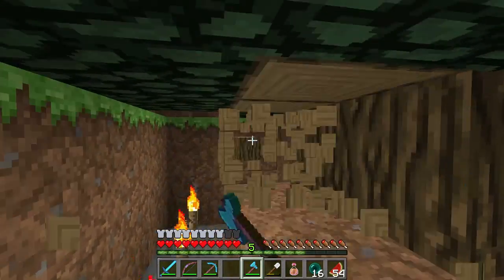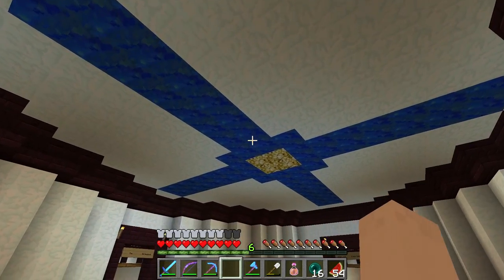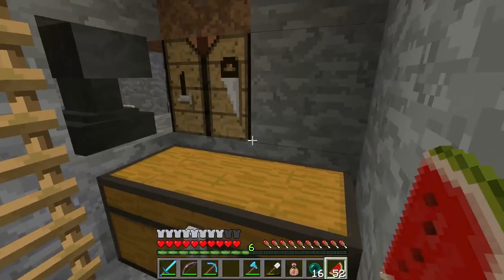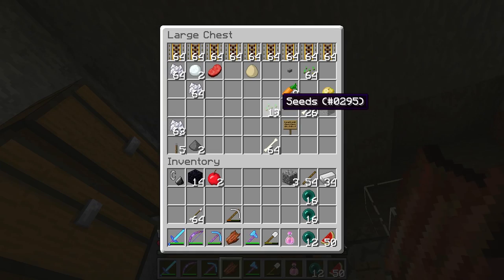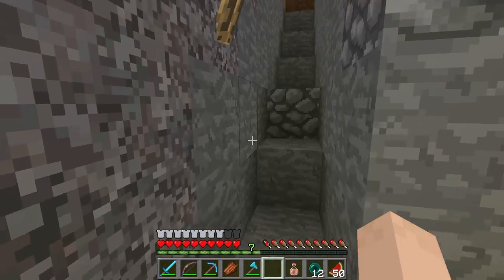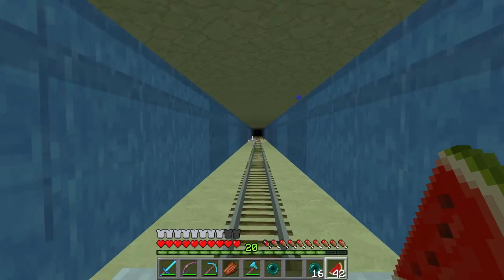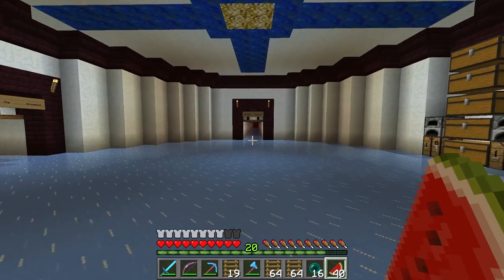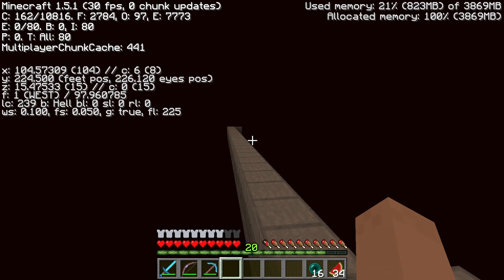Minecraft Futurecraft Let's Play #22: The Golden Tour (World Download!)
Minecraft Let's Play series featuring impulseSV.  In this series, we will be playing on the latest Minecraft snapshots available and discussing new features as we come across them.  In this episode, we are on the official release of 1.5.1.  I take you on a tour of the world and show you how I was able to gather all the supplies needed to build a Zombie Pigman Gold Farm and then...we build it!   Don't forget to vote for the next adventure!